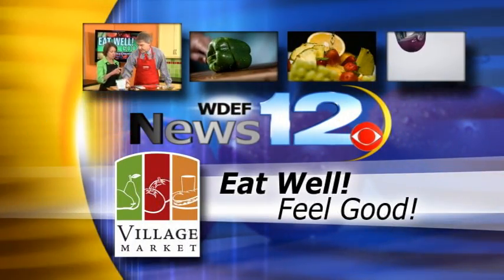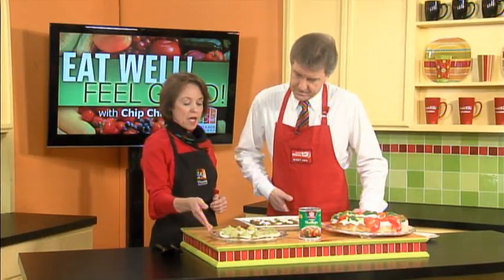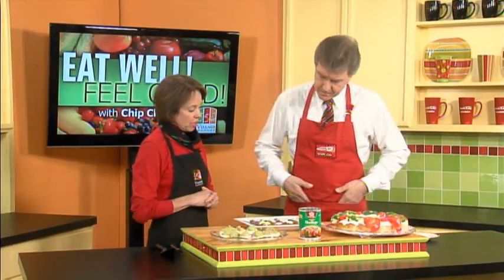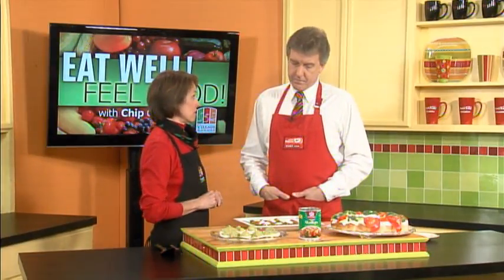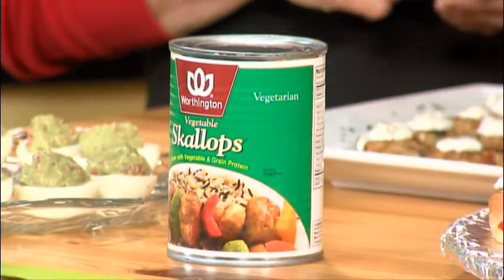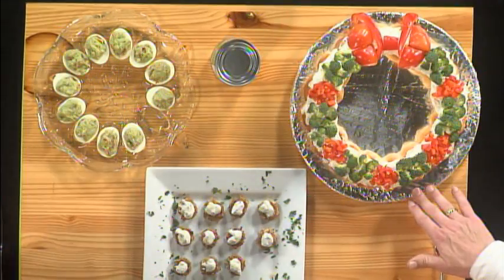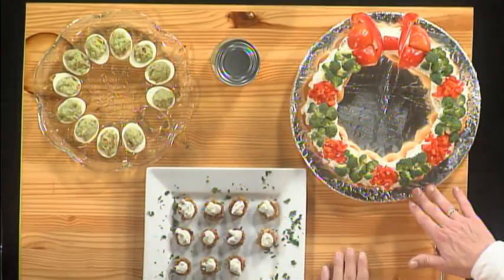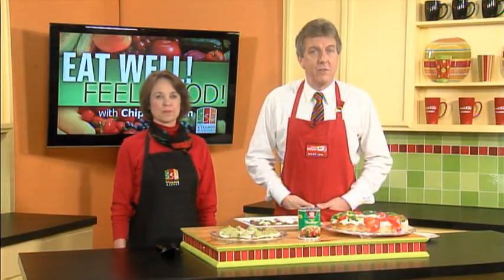Village Market 12 12 11